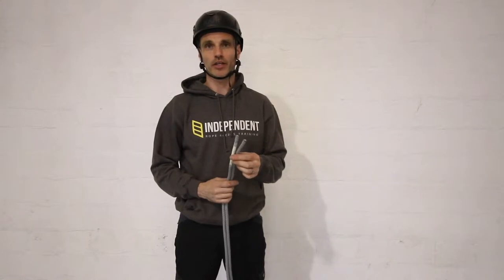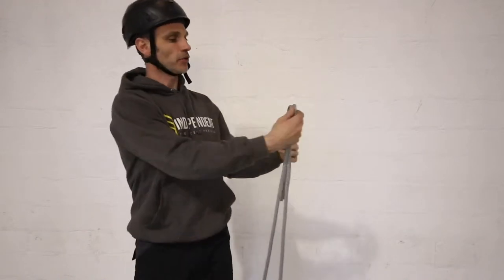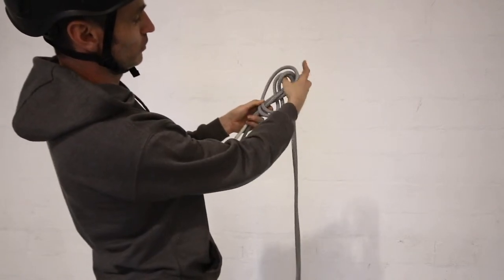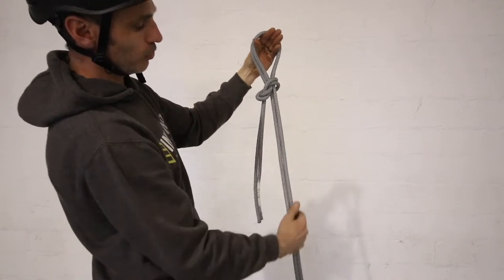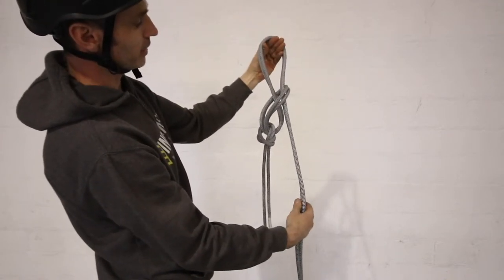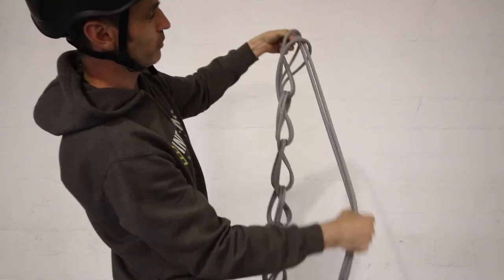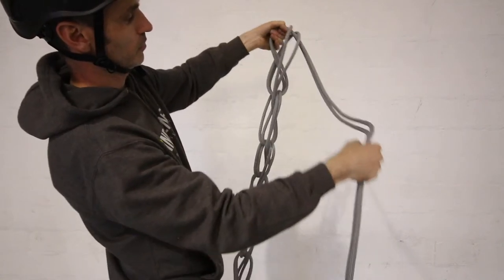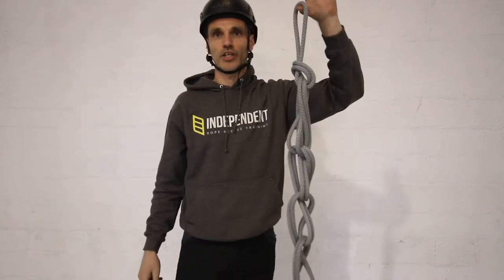Daisy chaining a rope, Level 1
How to daisy chain a rope.